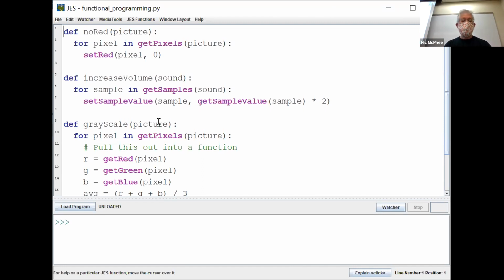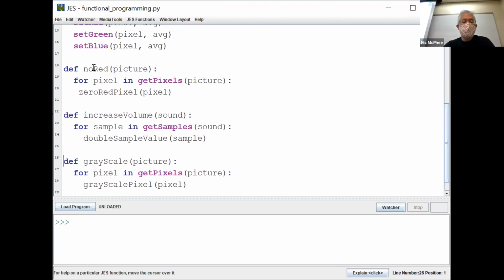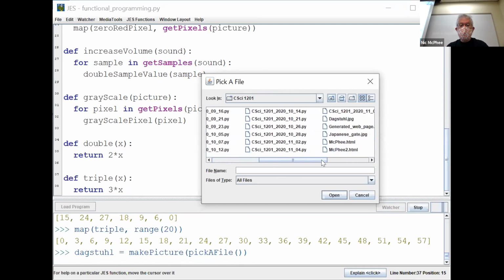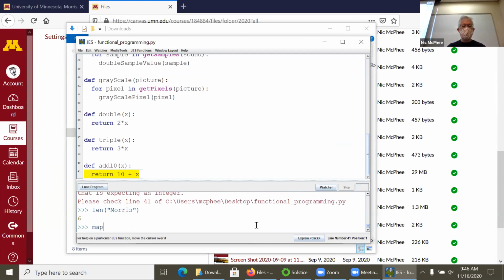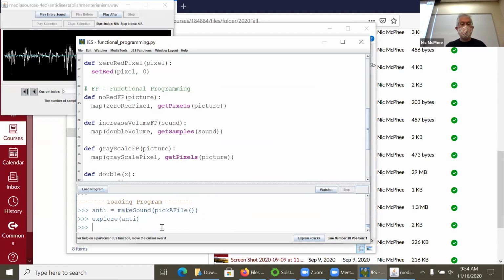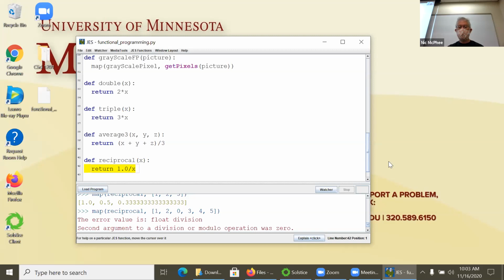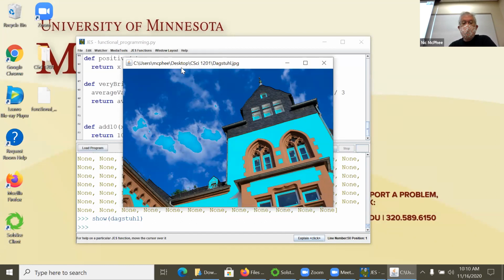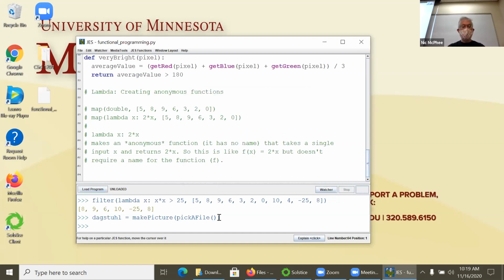CSci 1201 – 2020-11-16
Introduction to functional programming in Python with map and filter.